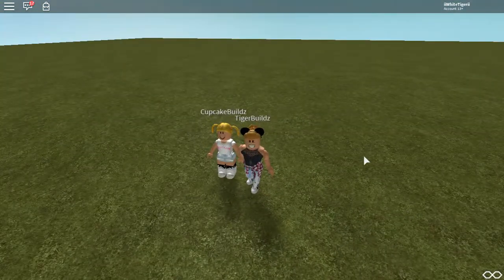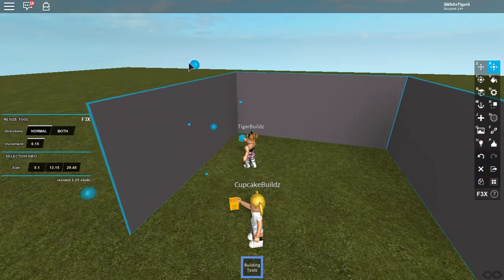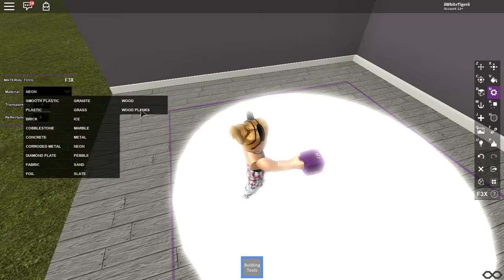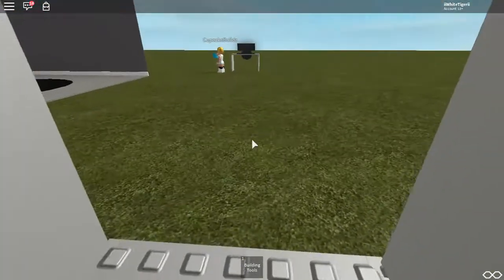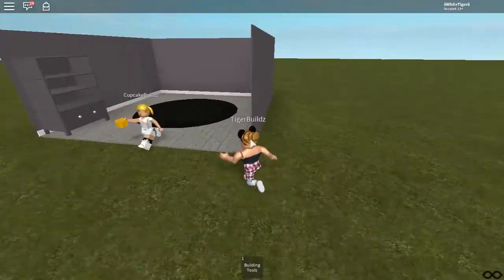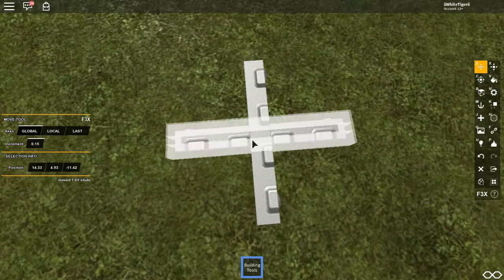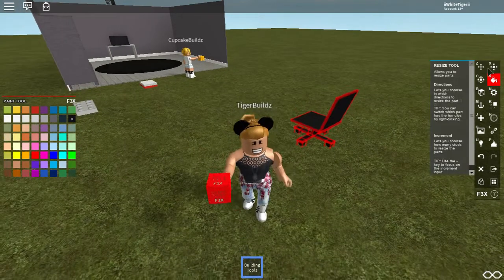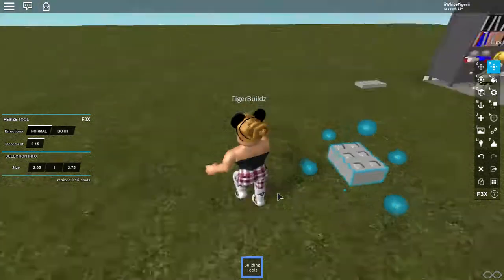ROBLOX F3X Tutorial | How to : Build an office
Today we wuild an Office!